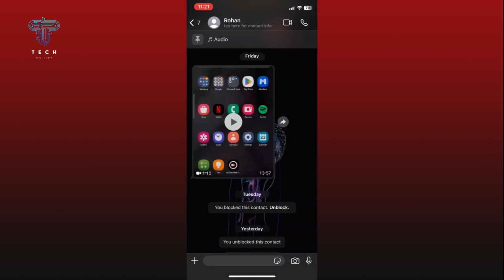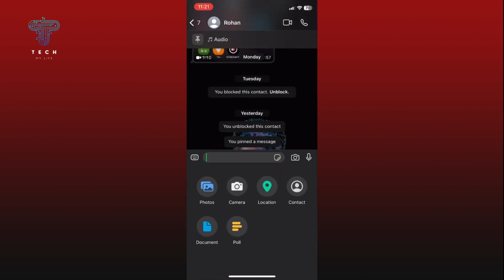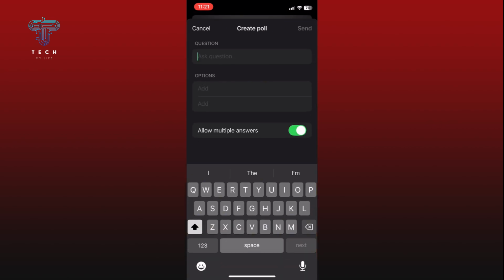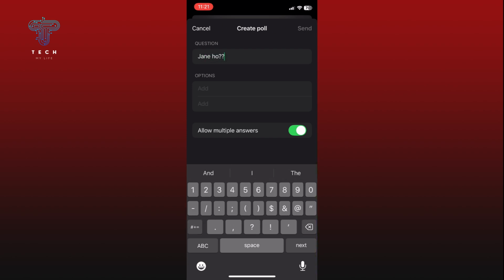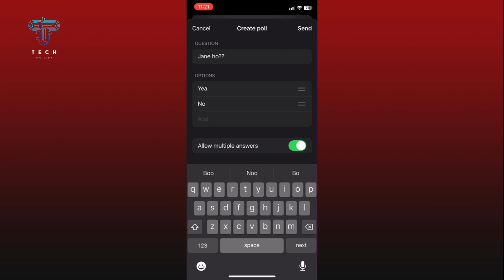How To Create a Poll In WhatsApp? 2024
First, open WhatsApp on your device. In the Chats section, open the chat where you want to create a poll. This can be a group chat or a one-on-one conversation. In the bottom-left corner of your screen, tap the "+" icon. From the menu, tap on the "Poll" option. This will open the poll creation interface. Now, type the question you want to ask in the poll, making sure it's clear and easy to understand. Next, add the options for your poll. You can include multiple choices for respondents to select from. Finally, tap the "Send" option in the top-right corner of your screen. Your poll will be shared in the chat, and participants can start voting right away.

And that’s how you can create a poll in WhatsApp.